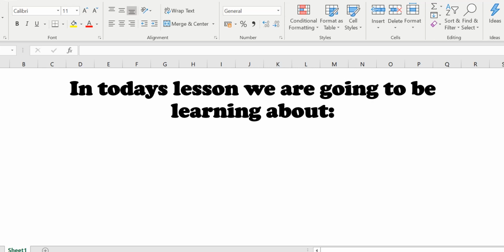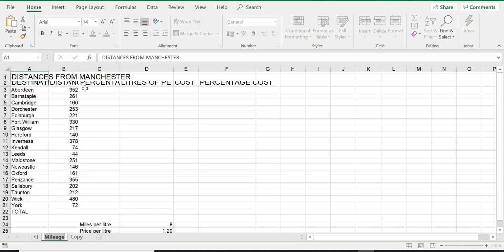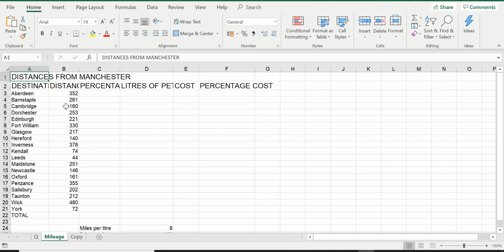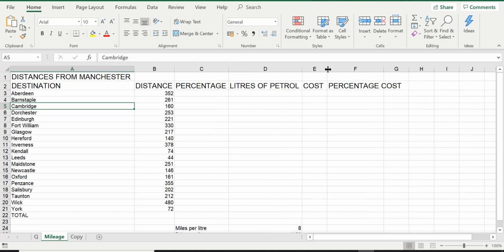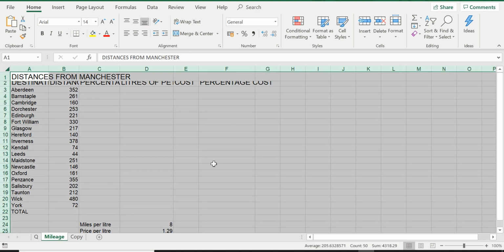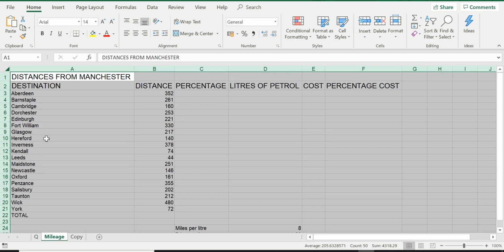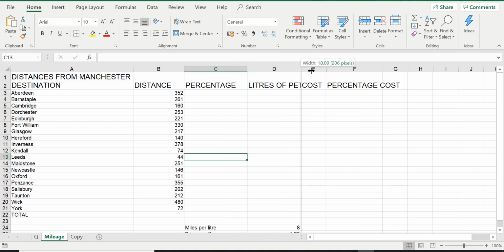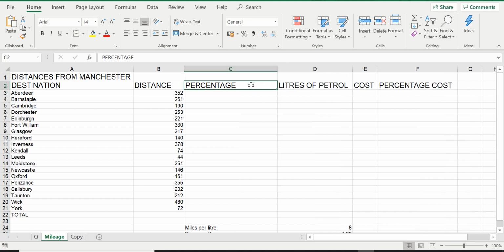Lesson 23: Best techniques to widen columns & adjust the height of rows in Excel | FREE Excel Course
In this lesson, I’m going to be showing you how to:
- widen columns in Excel
- adjust the height of rows in Excel